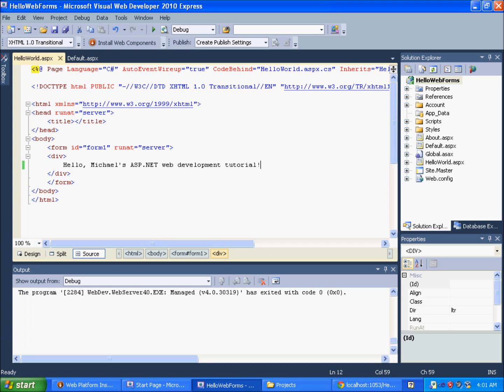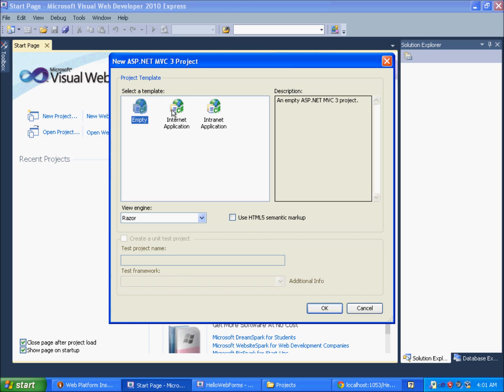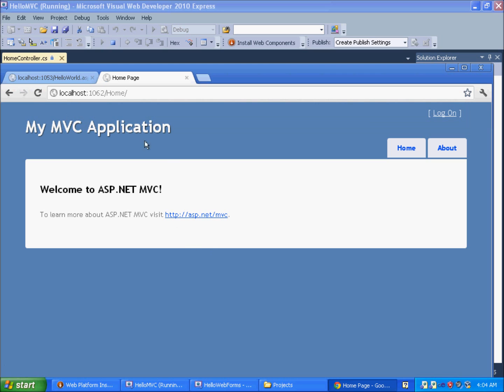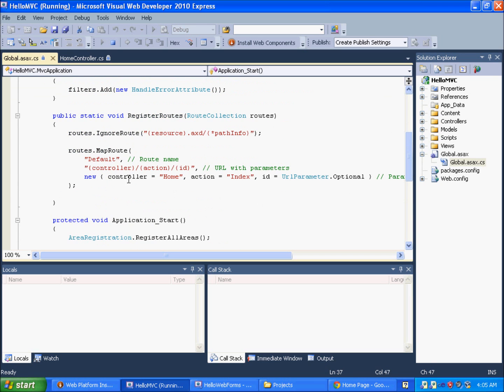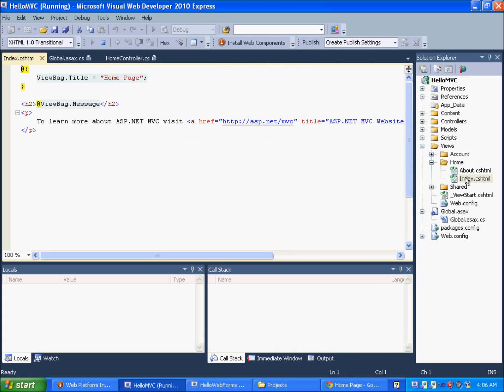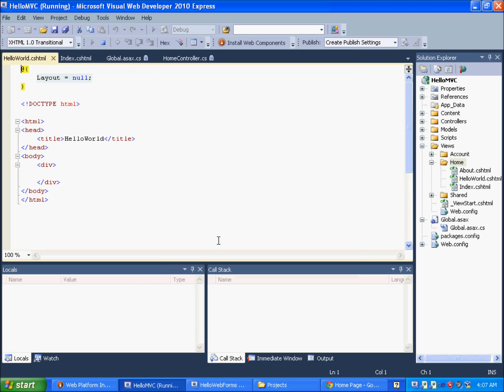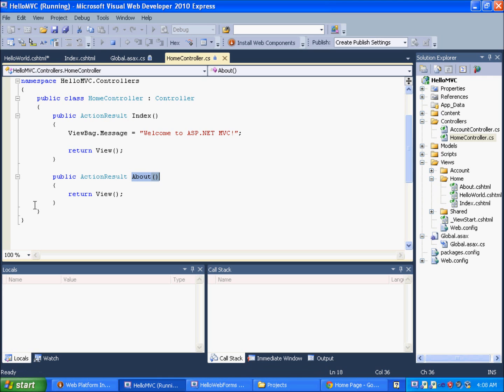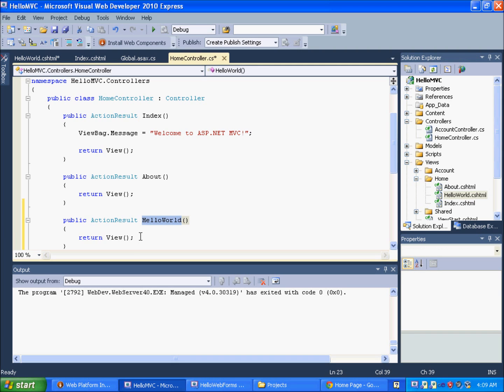ASP.NET Development Tutorial - Part 1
This is my first attempt at making a tutorial video on YouTube. This video is for my Dad. :)

A brief look at ASP.NET Web Forms and ASP.NET MVC as we compare the two frameworks and create a 'Hello World' page in both.